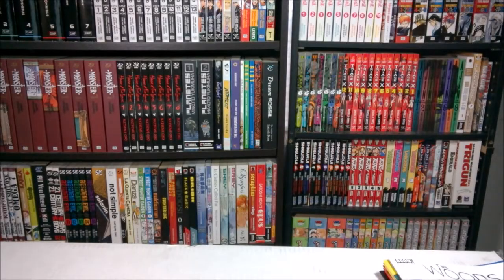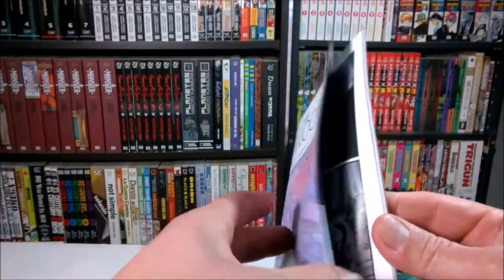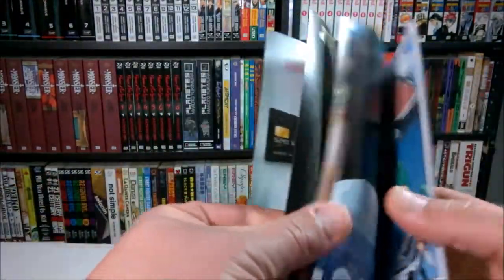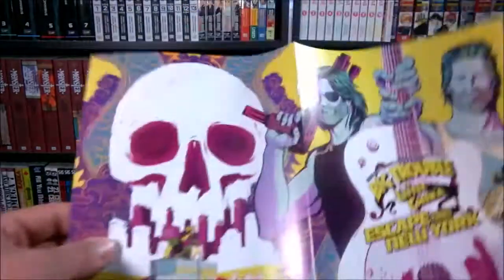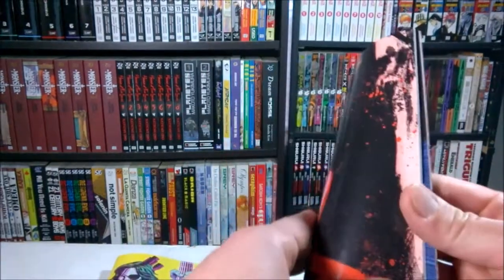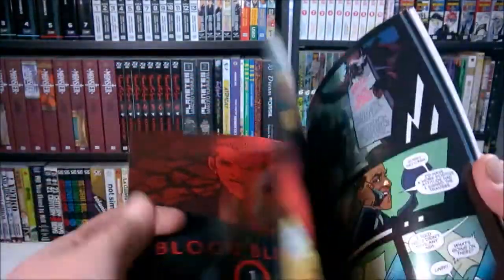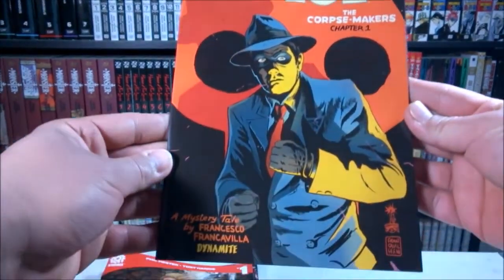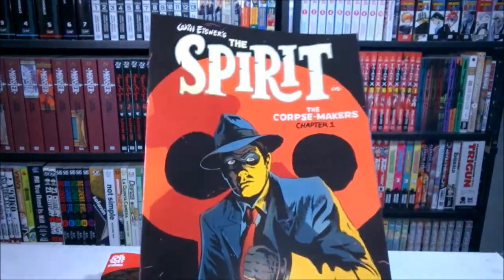comic book haul (02/01/17)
Comic books for the first week of February.